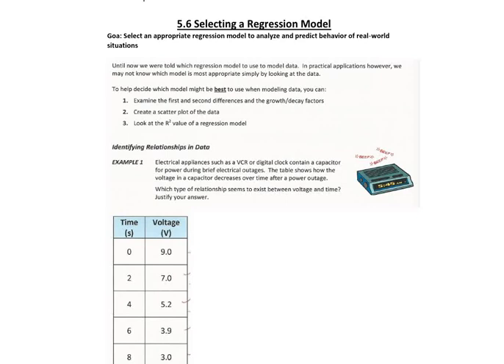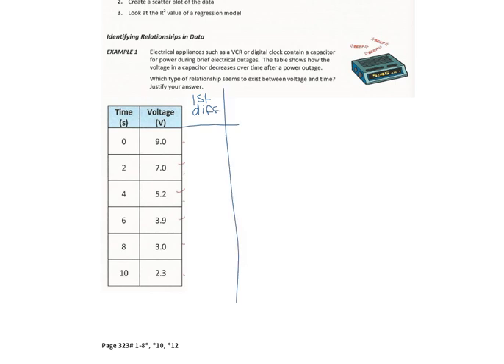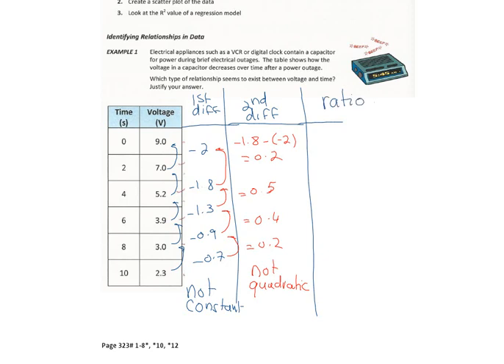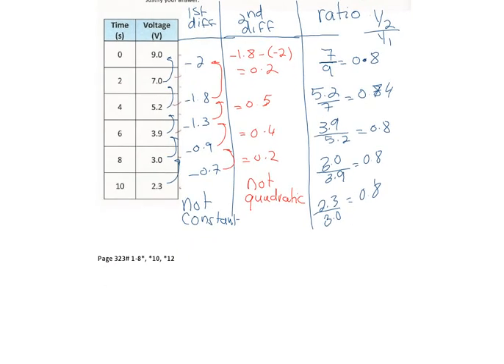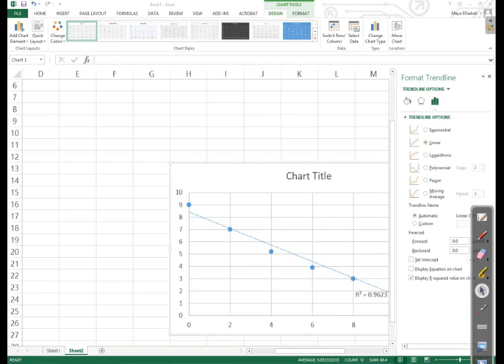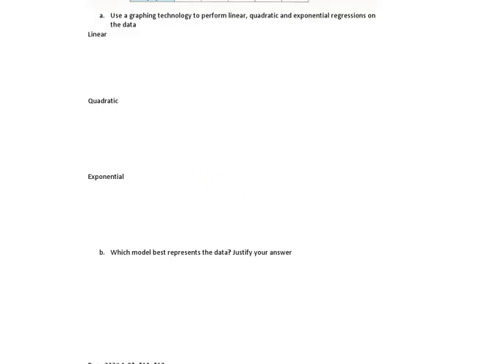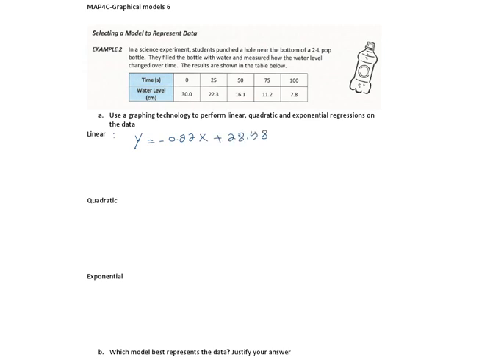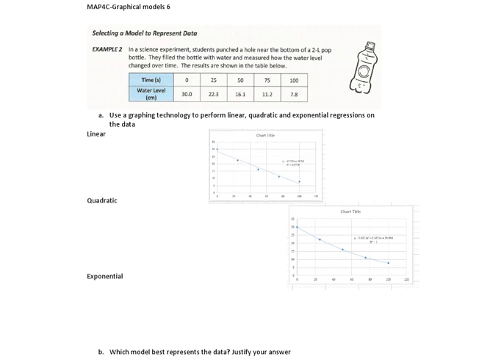exponential regression 5